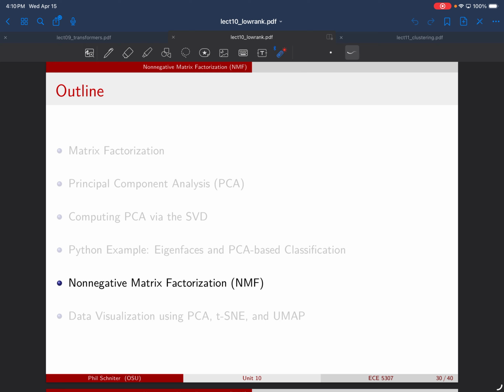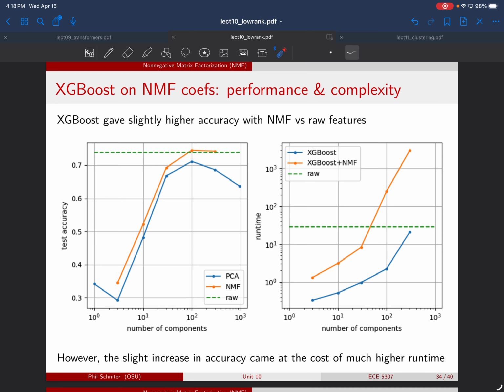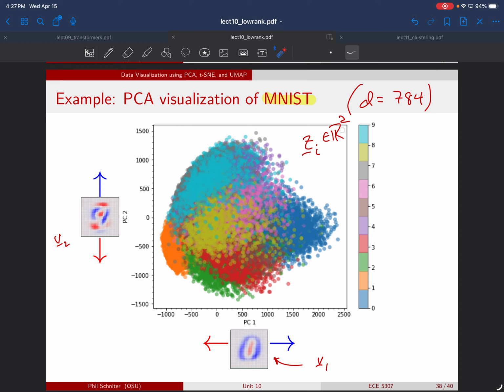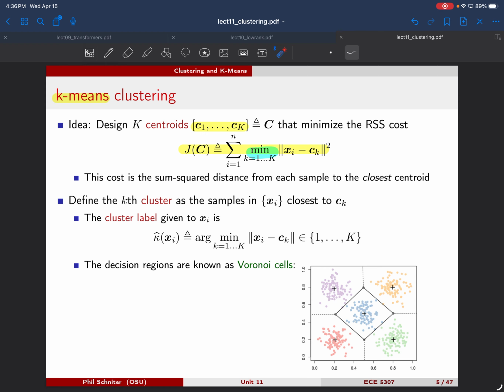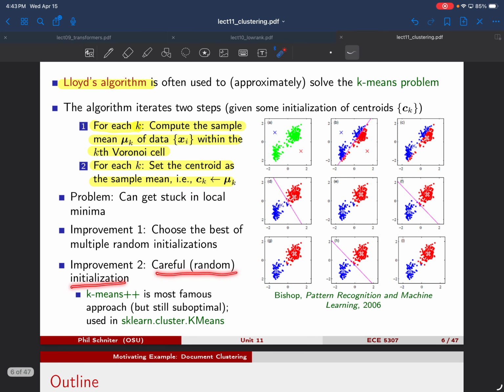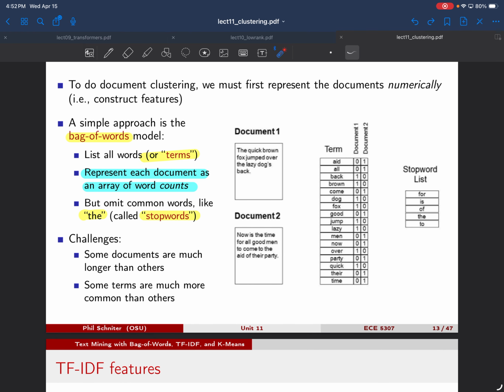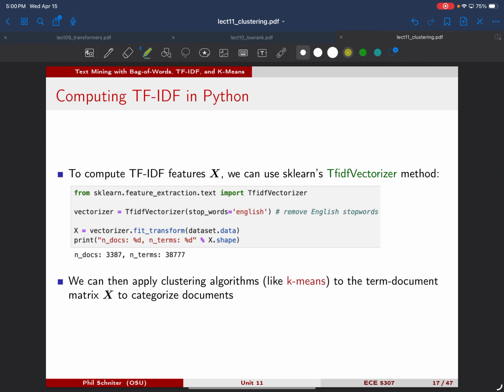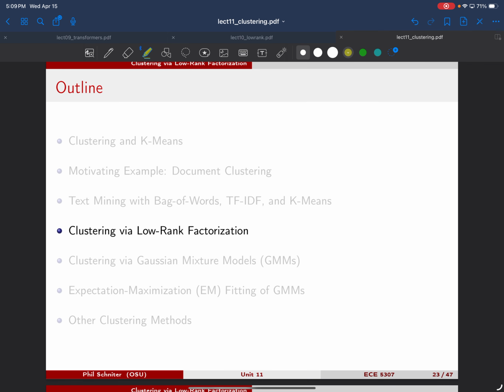Lecture 10d and 11a